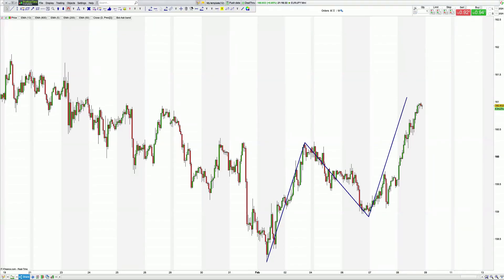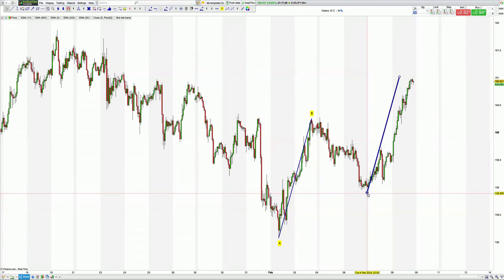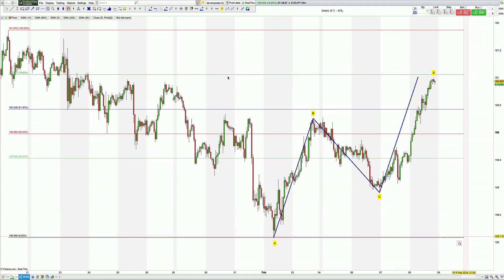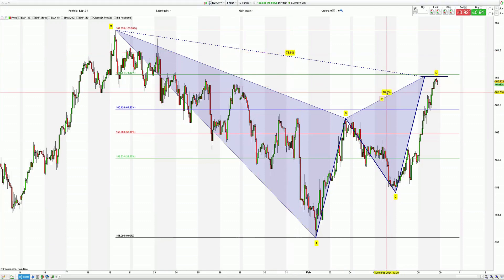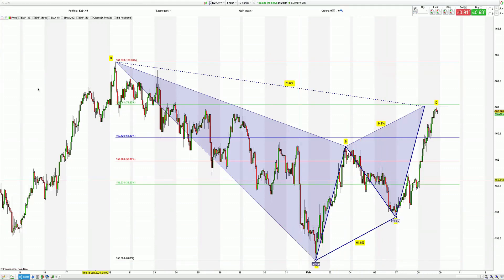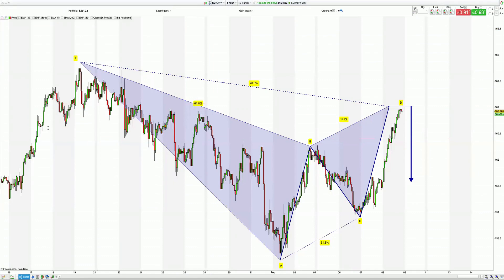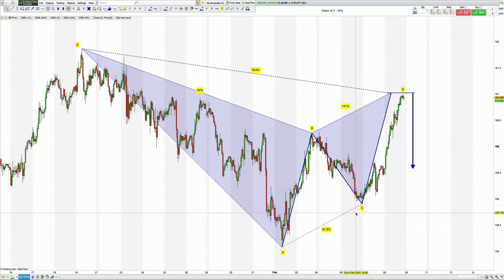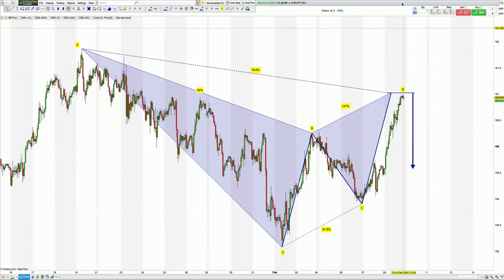Trading pattern that works on the forex and stock markets SELL EUR/JPY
The famous Gartley SELL Pattern showing up on EUR/JPY.
We are looking for a pull back or a higher low. watch this video to see how to hand-draw this harmonic pattern.

Once you realise this is not difficult you wont look back.

Access more wisdom and insights by joining our FREE Telegram trading group

Take your trading to the next level! 📚💰 Purchase our Harmonic & Market Cycle Cheat Sheet for profitable trading